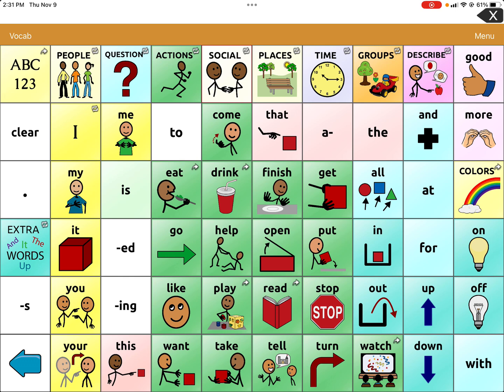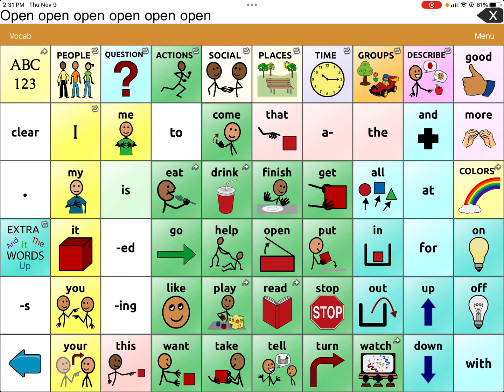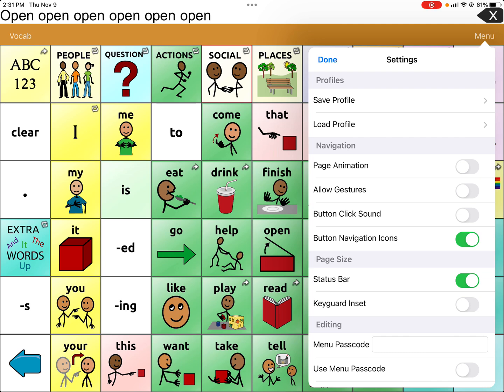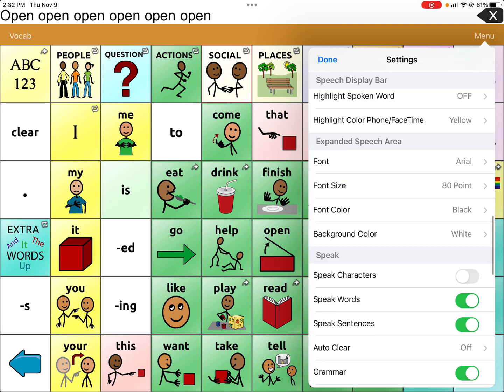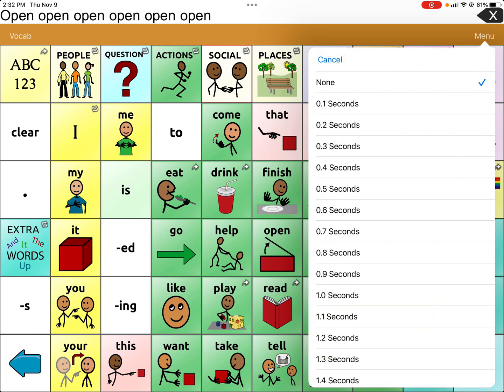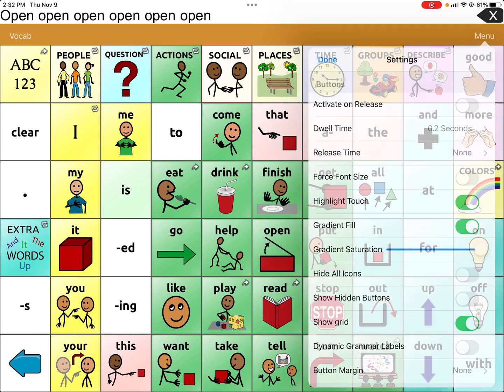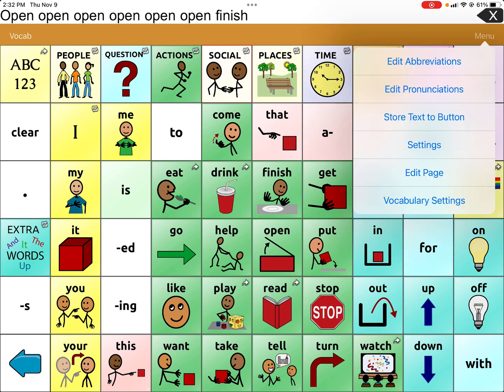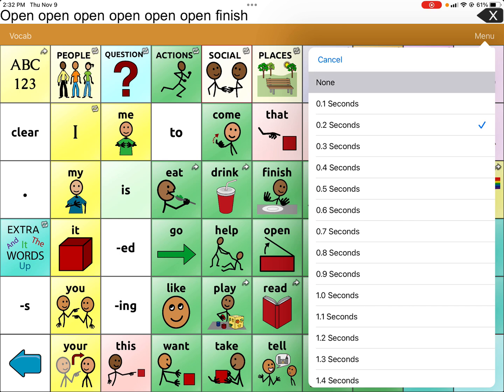TouchChat WordPower: Ignore Repeated Taps using Release Time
This video will help you program TouchChat WordPower in a way that won't allow a child to press a button 100x in a row (go go go go go go). In TouchChat WordPower, the system will then read that word multiple times even when the message is deleted. Adding a specific  "release time" will NOT limit access to the AAC system while decreasing the voice output on the repeated button presses. Great for kids in a classroom where teachers opt to take away a device when this occurs.